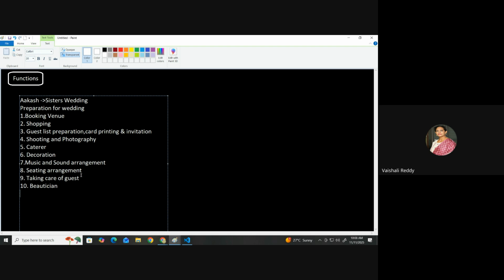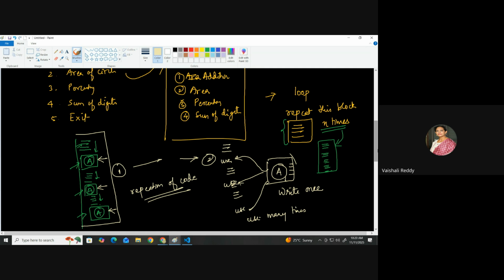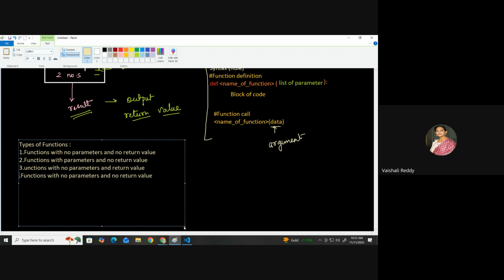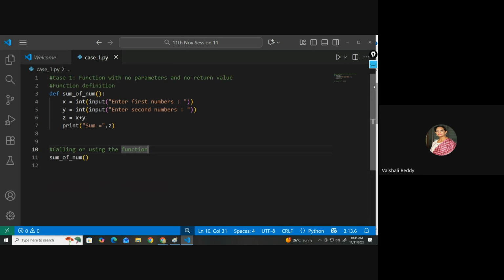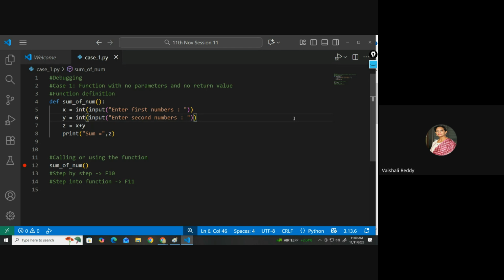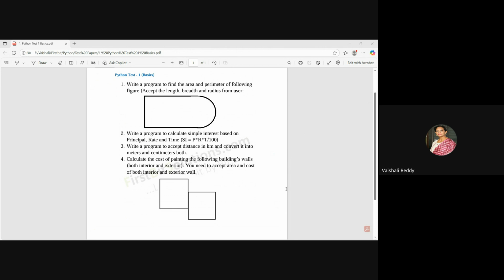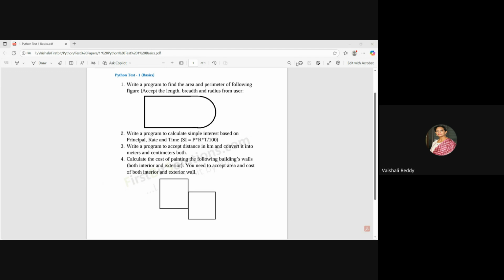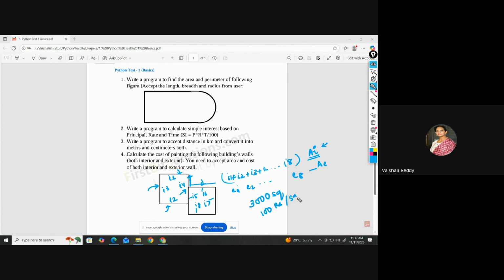Generative Al | Day 12 | 27 October 2025 Batch | FirstBit Solutions